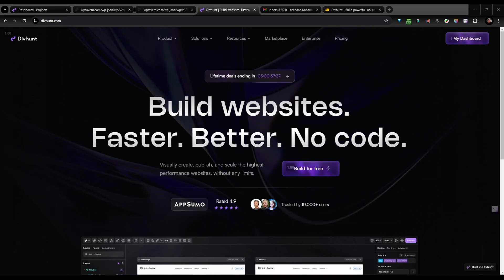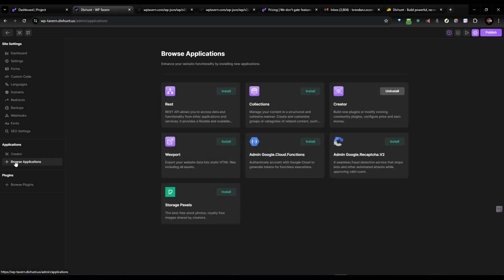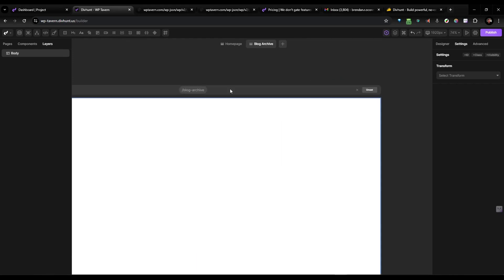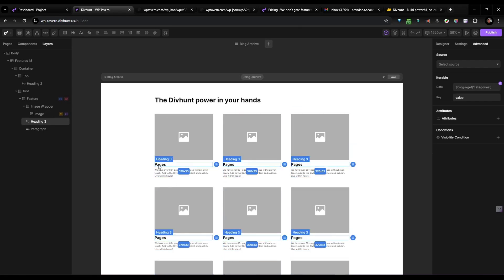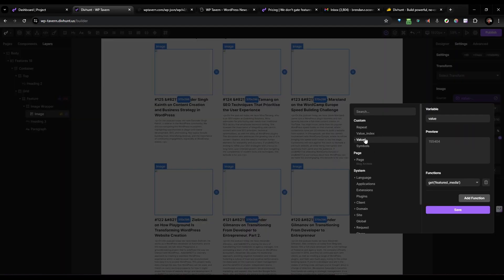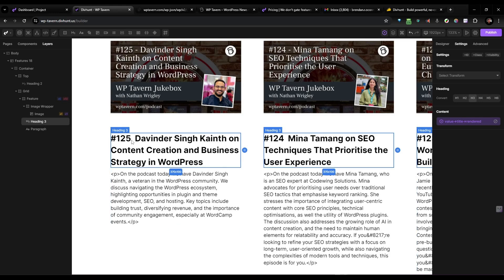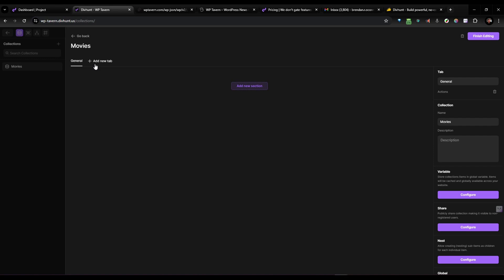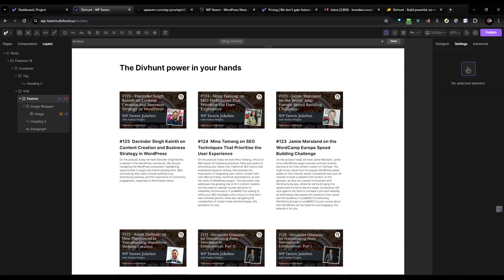Dynamic websites with REST API and CMS - Divhunt Demo (Webflow Alternative)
Quick demo of using the REST API to call in the blog content from WPTavern.com onto a Divhunt site. Easy to use UI for building dynamic websites. You can also add CMS items.